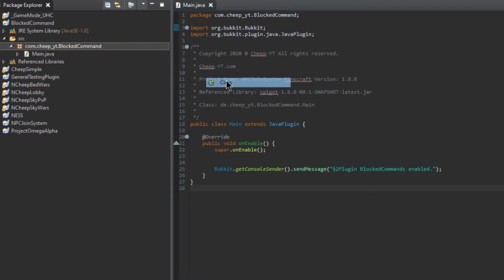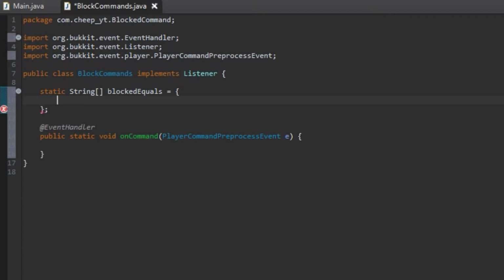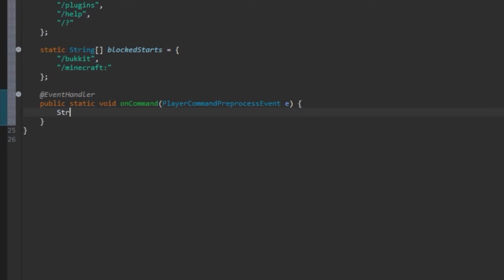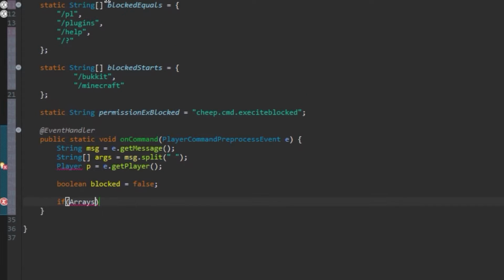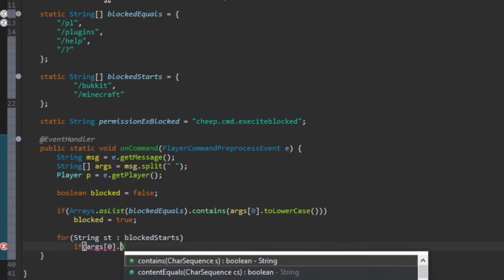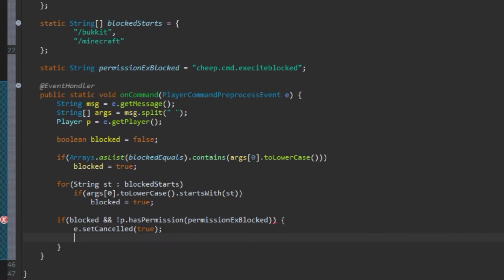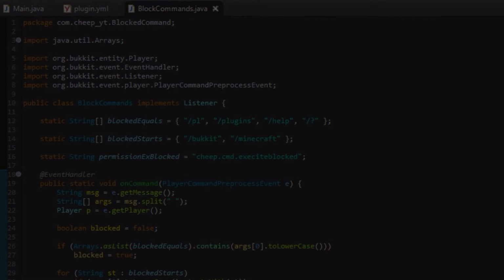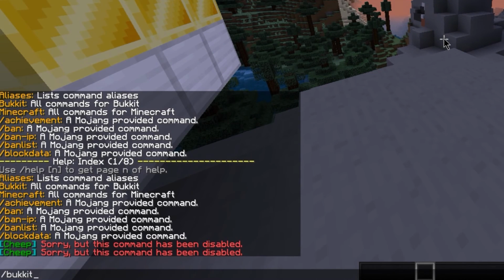Block Commands | Spigot Programming | CheepYT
Today I am going to show you how to block or prevent the execution of specific commands inside your Spigot or Bukkit plugin.